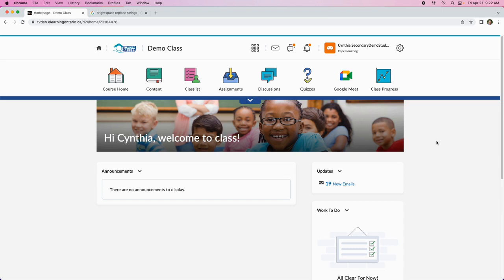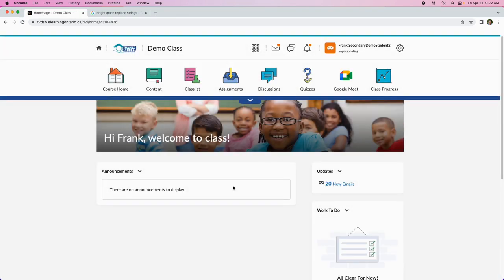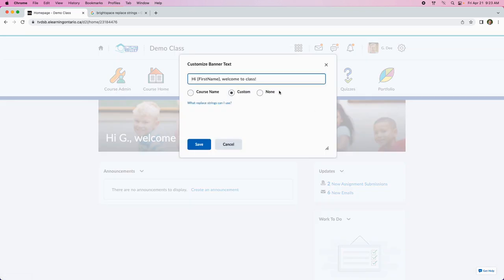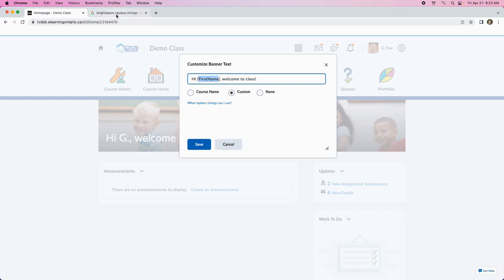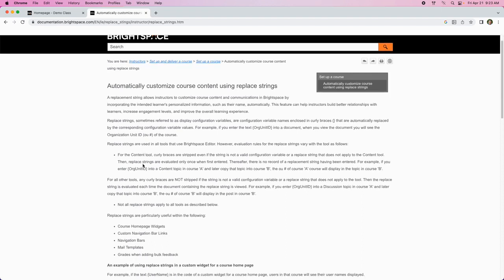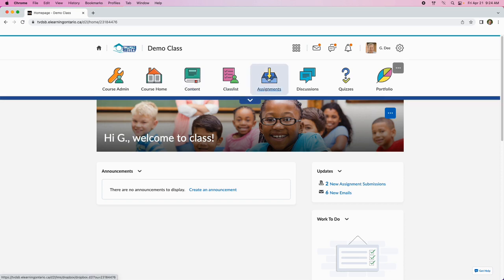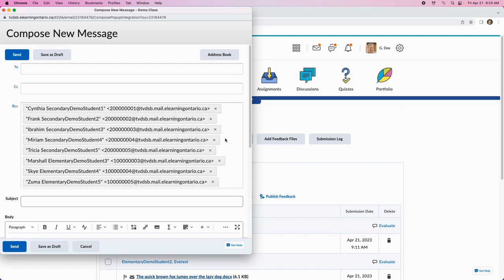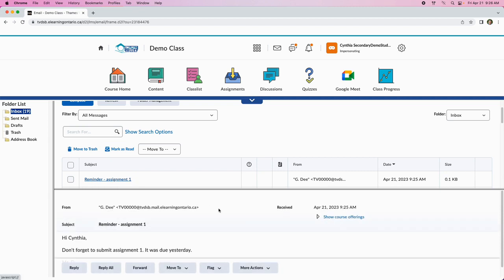Brightspace: Replace Strings